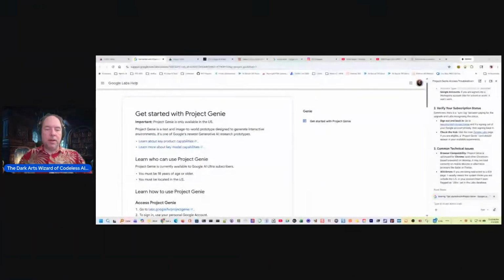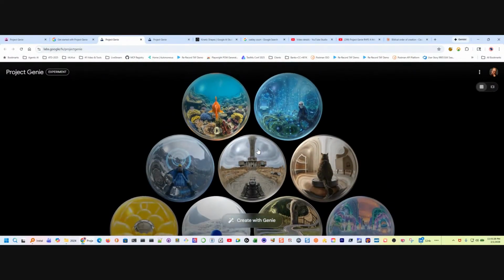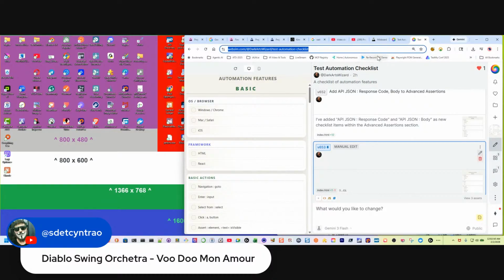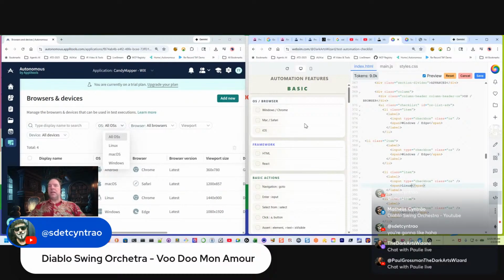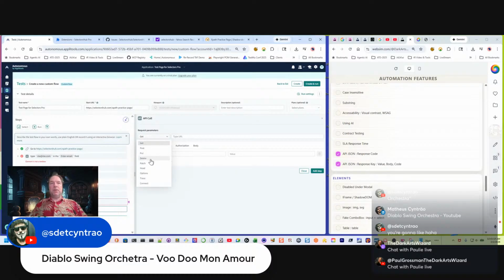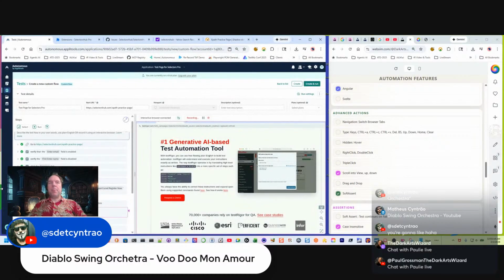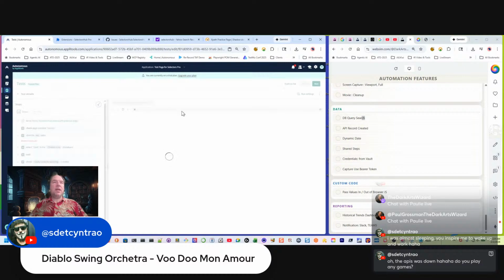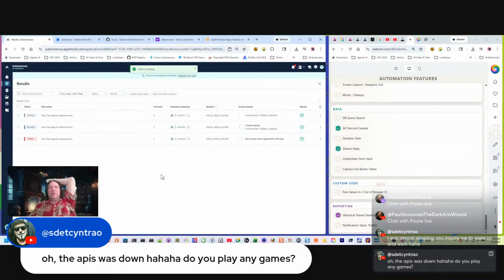Let's Explore Project Genie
Project Genie is a game environment engine. what can we do with it?